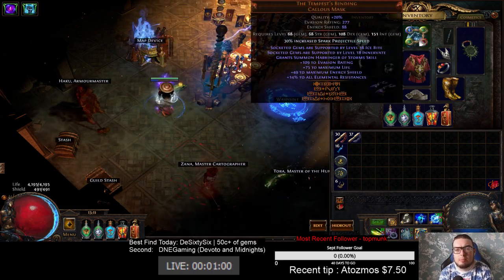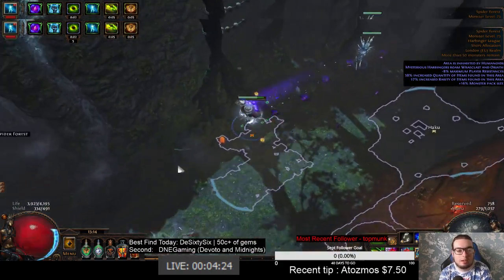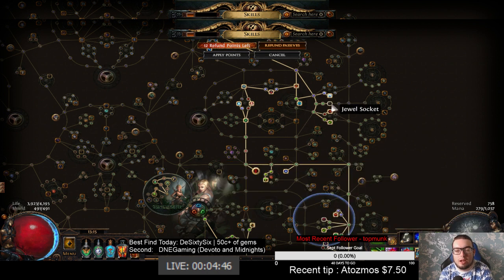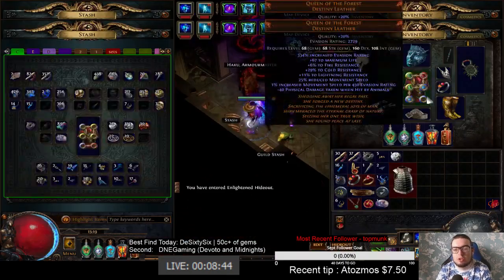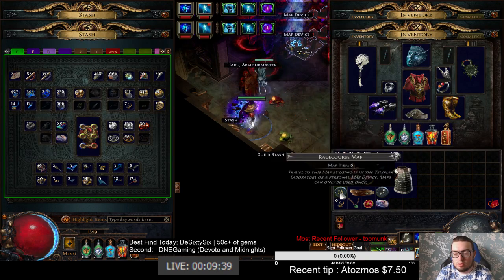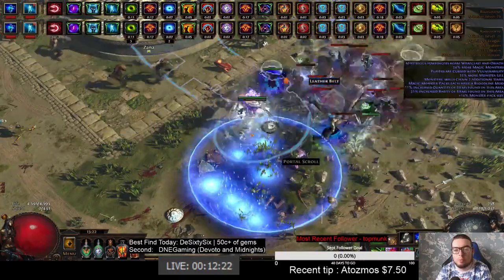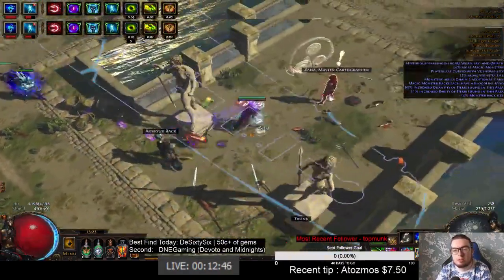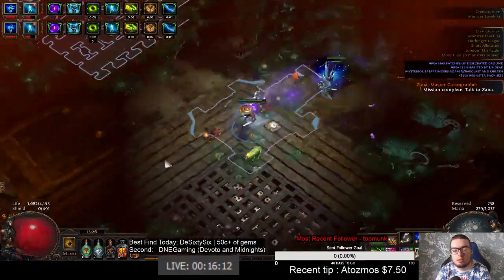3.0 Path of Exile - Tempest Wander, not worth the money.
The UI Is super messed up due to OBS sorry about that, I would re record but I sold most of the items for the build. It's a fun mapper with 2 head hunter jewels but anything hard and it struggles. I did try a 6 link and it helped it even managed tier 16 maps but any bosses above tier 8 and it didn't do well.

 Maybe will amazing ele rings, quality gems and dropping headhunter for HP + damage jewels it would work? but I doesn't seem worth it and many forum users also questioned its single target. Its a fun little mapper, blasting low tiers fast, but it's expensive and maybe can't scale. I didn't enjoy it as much as I thought I should and I thought I would share.